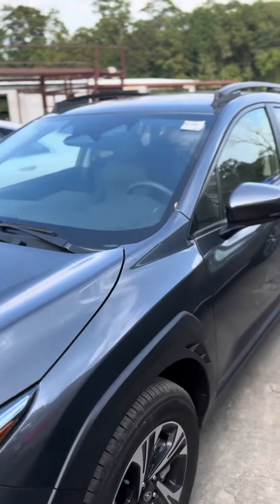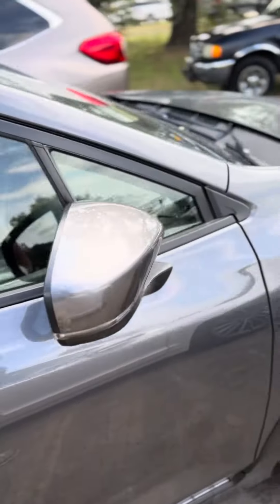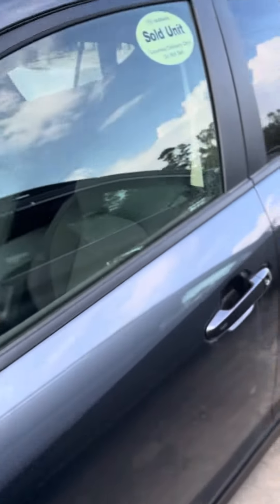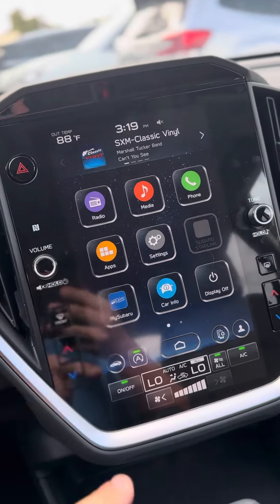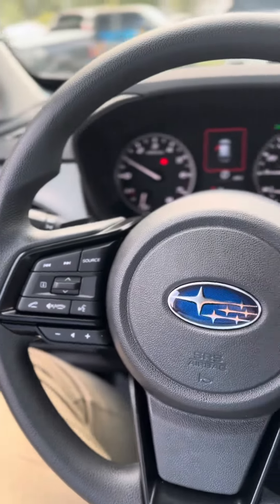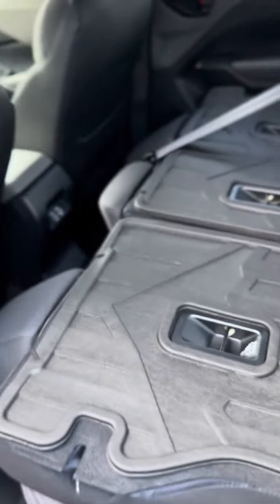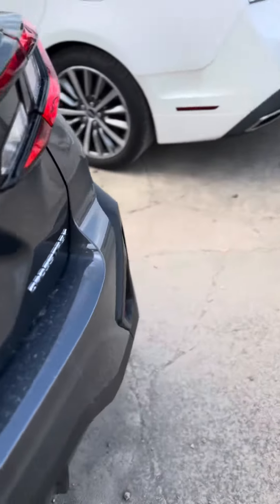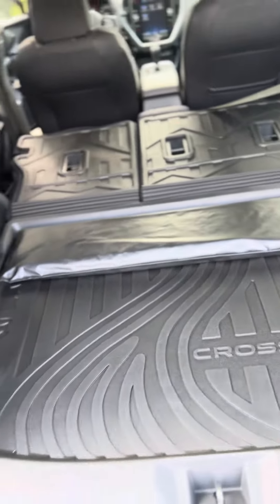2024 Subaru Crosstrek for Eria